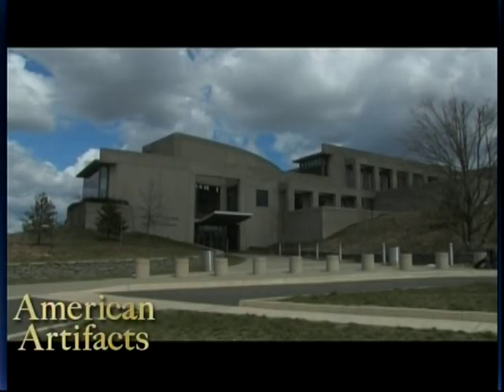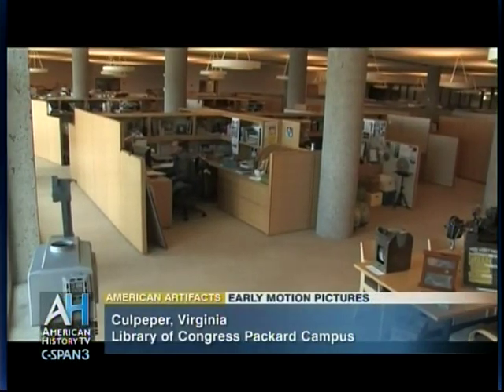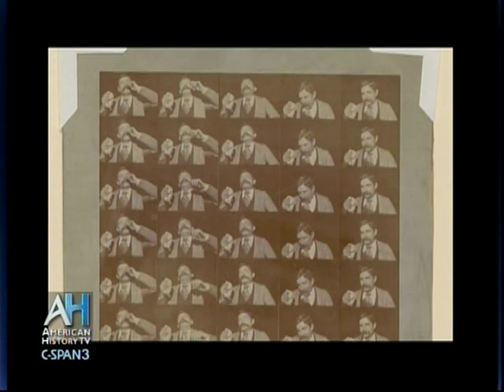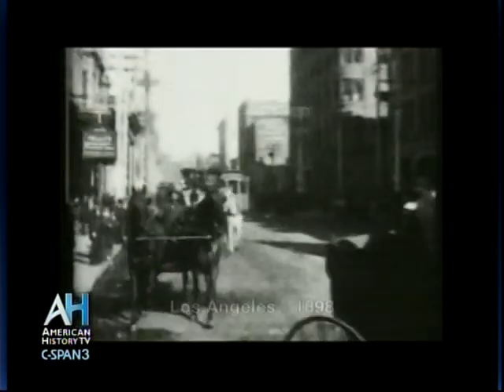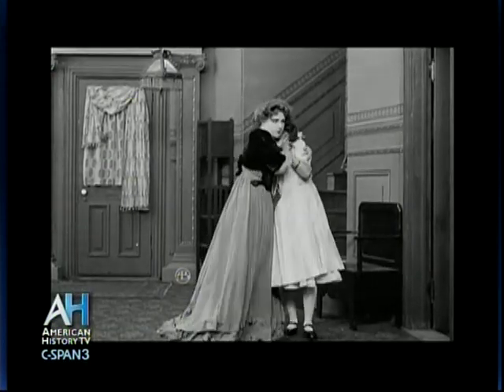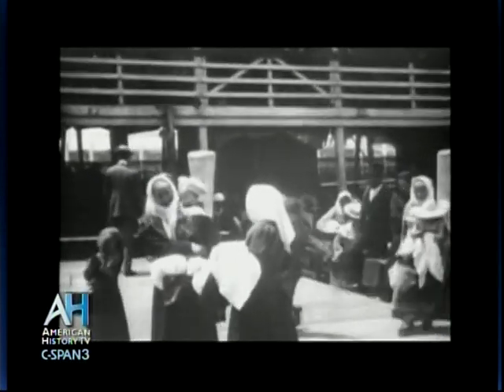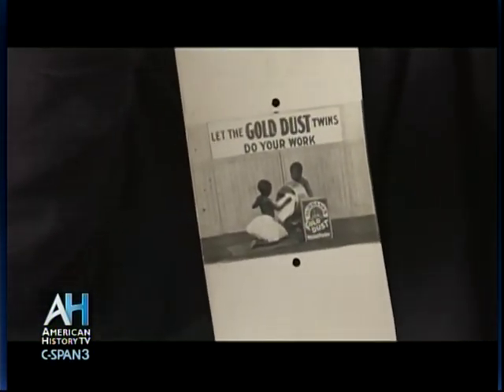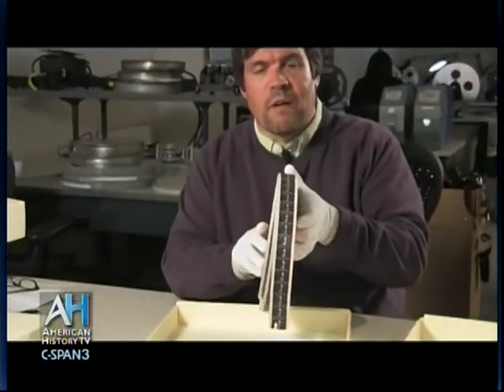Paper Prints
How did they come to survive? Here's how...